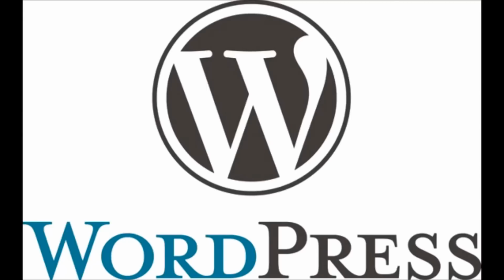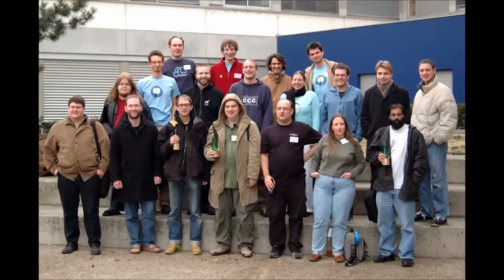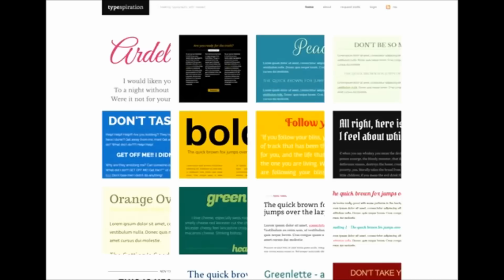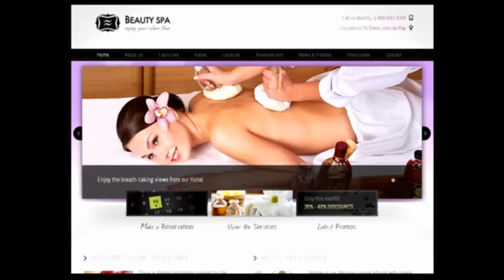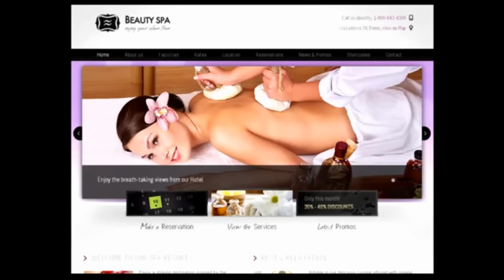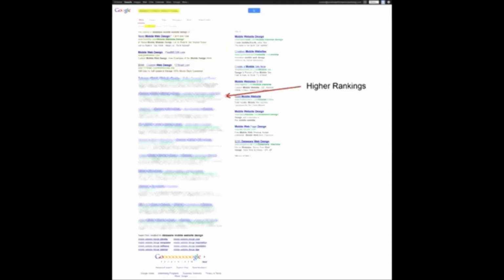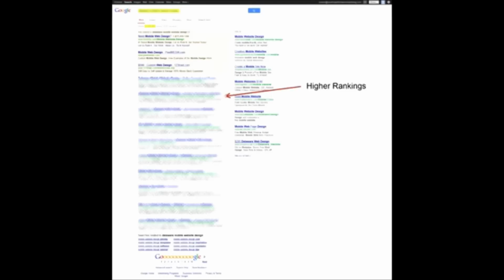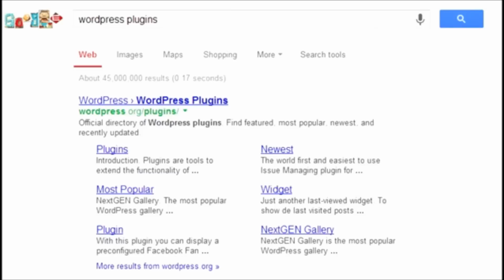Download GPU Wordpress Plugins 1.74 Full